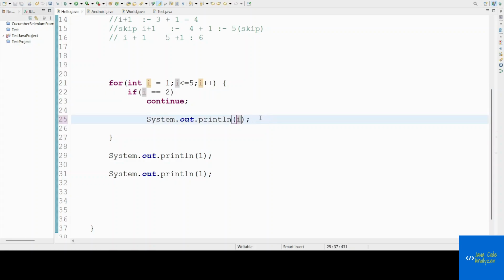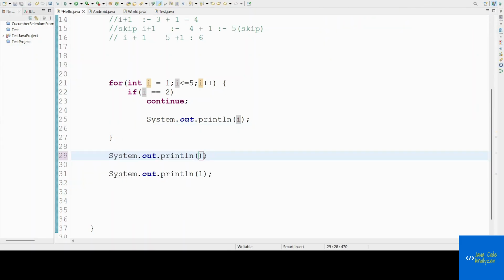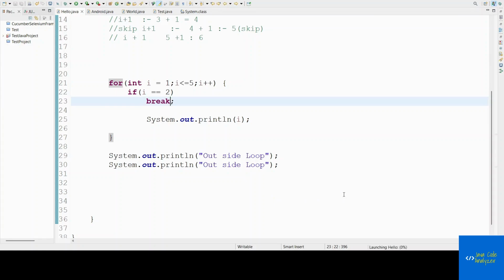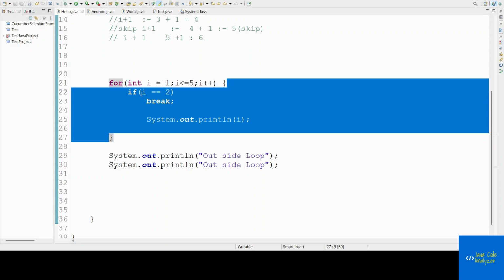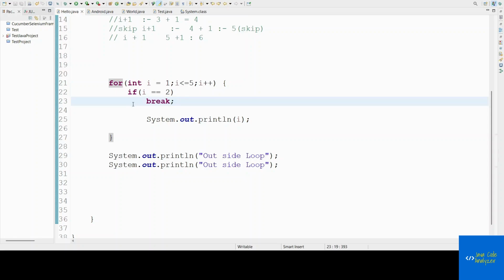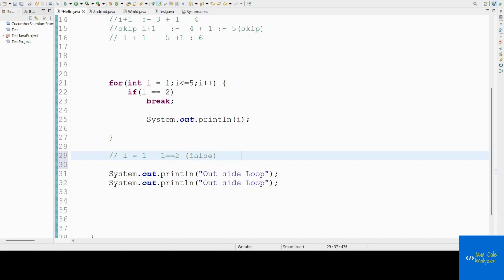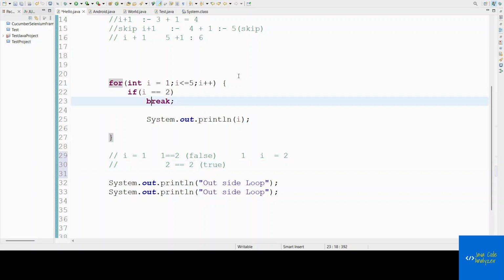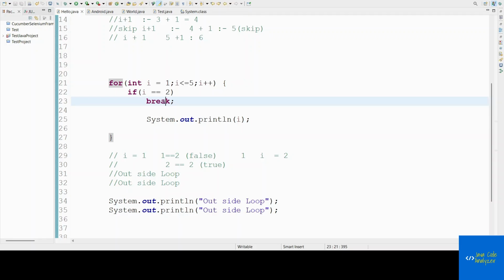Difference between Continue and Break Statement in java